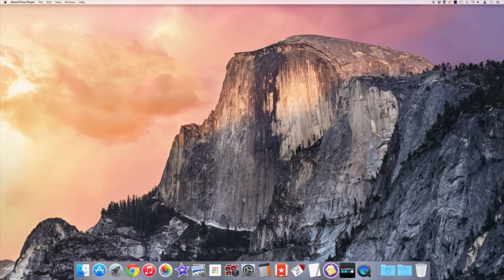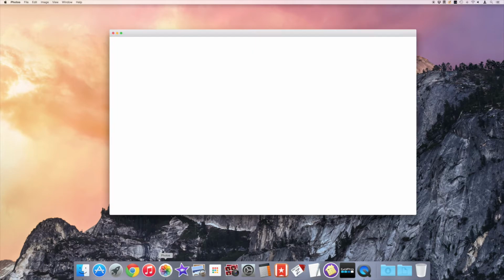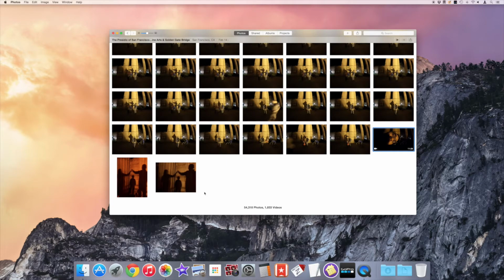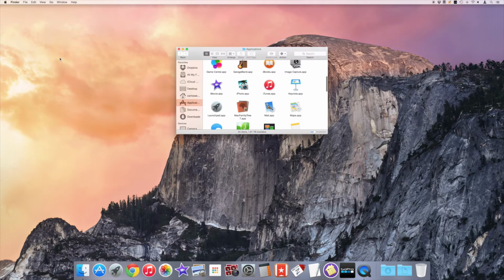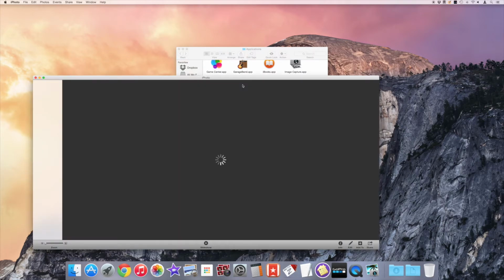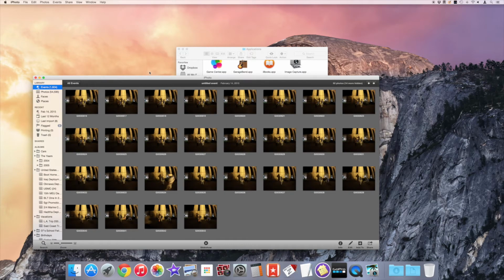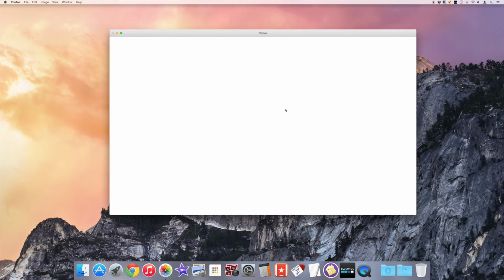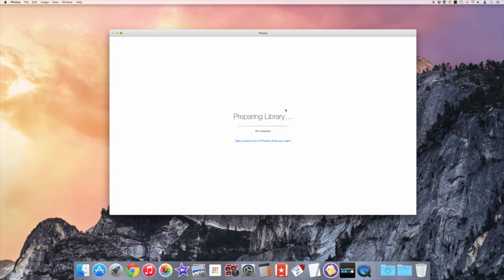How To: Switch Back to iPhoto after upgrading to Photos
A simple and quick video on how to revert back to iPhoto after upgrading to Photos with the latest  Mac OS X Maverick update.  I also show how to switch your library to Photos in case you ever want to stop using iPhotos.

Please excuse the poor audio quality, the fans in my iMac turned on while I was recording.

Make sure to backup your library, I accept no responsibility in regards to what happens to your pictures in case of a computer or human error.

Equipment Used: iMac 5k, Built In Mic, iPhoto, Photo, Quicktime software